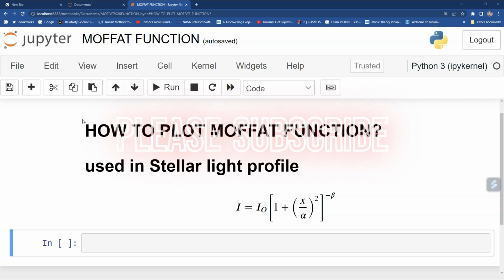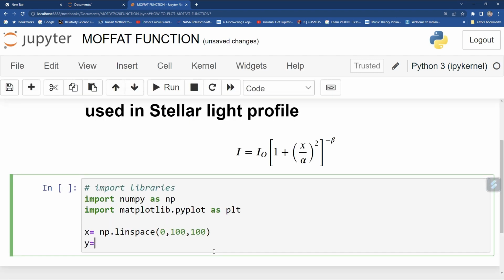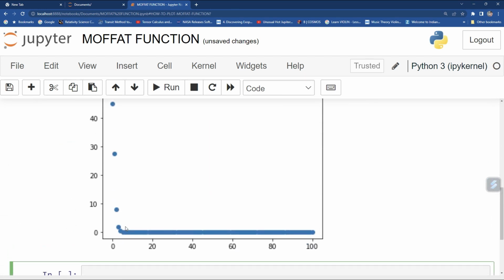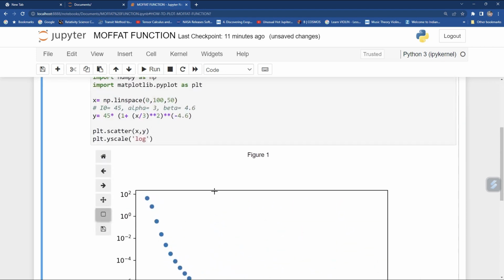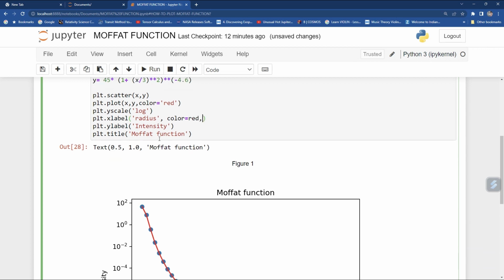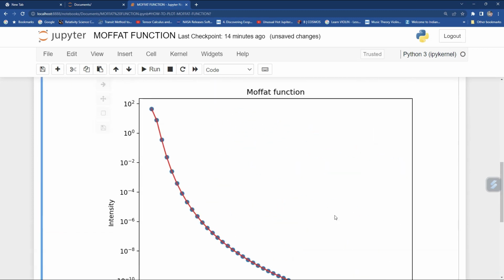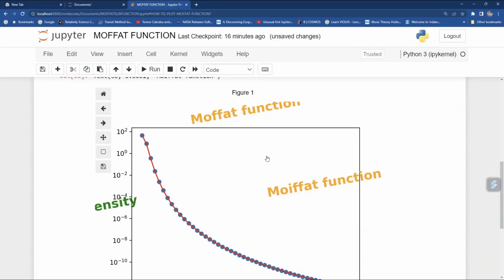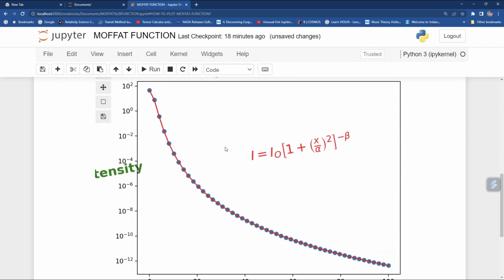PYTHON BASIC SCATTER / LINE PLOT | PYTHON FOR BEGINNERS| MOFFAT FUNCTION